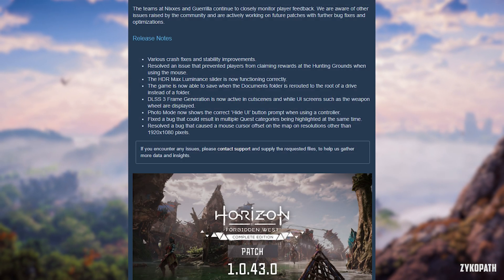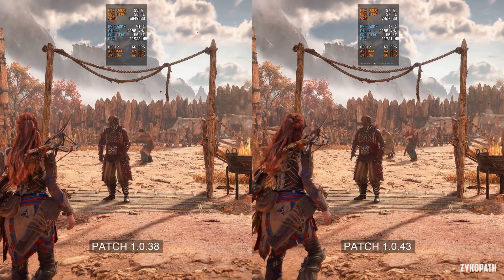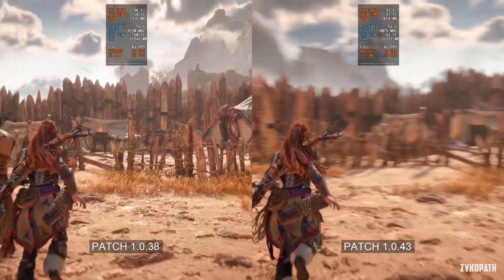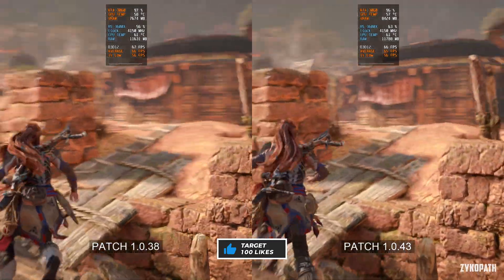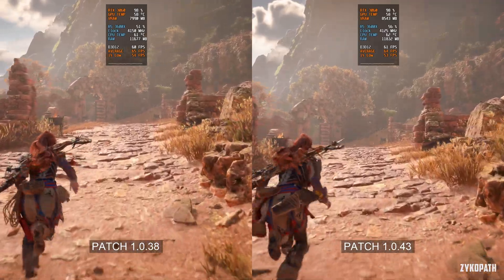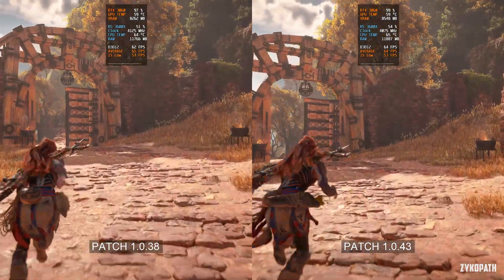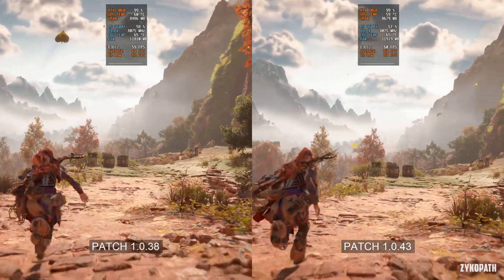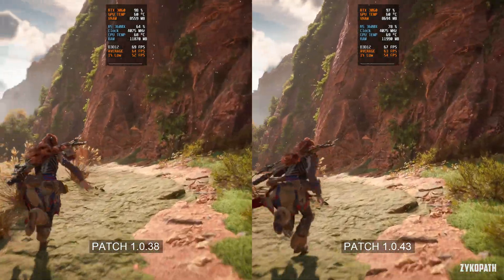Horizon Forbidden West PC - Patch 1.0.43 vs 1.0.38 Performance Comparison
Comparing Horizon Forbidden West Patch 1..043 vs 1.0.38 performance.

PC SPECS:
GPU: RTX 3060 12GB
CPU: R5 3600X
RAM: 32GB DDR4 3200Mhz
Motherboard: MSI B450-A PRO MAX
OS: Windows 10
MONITOR: MSI G321Q 1440P 170HZ

TIMESTAMPS:
0:00 PATCH NOTES
0:07 PERFORMANCE COMPARISON